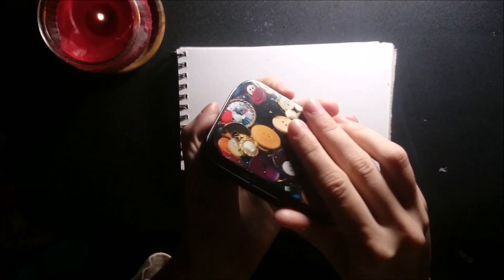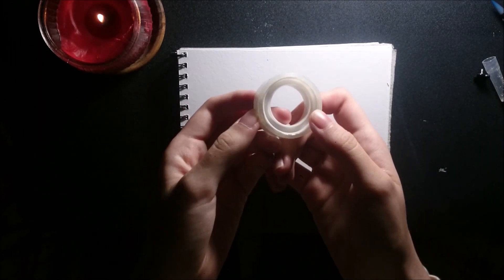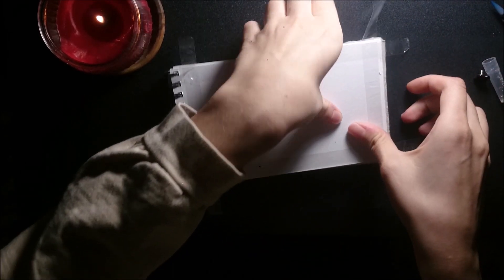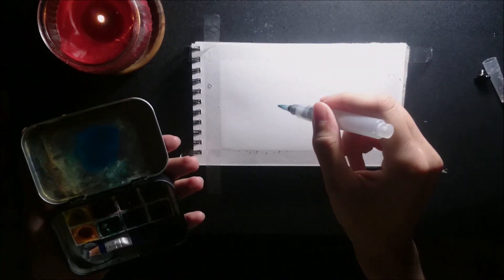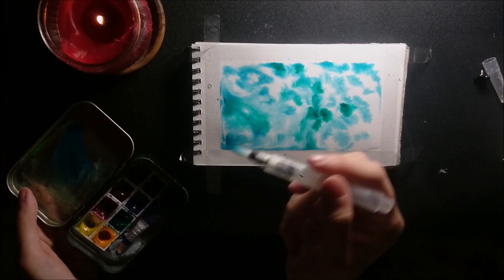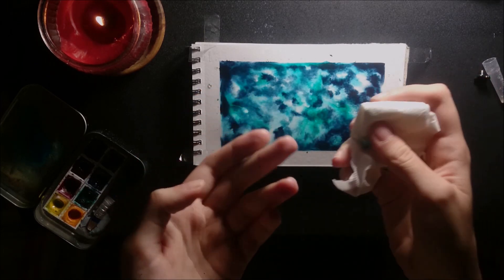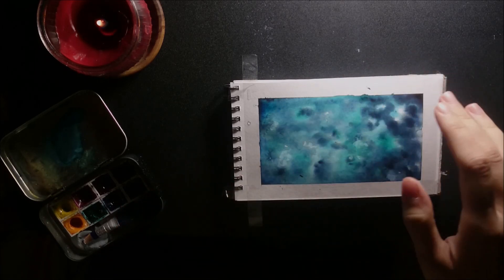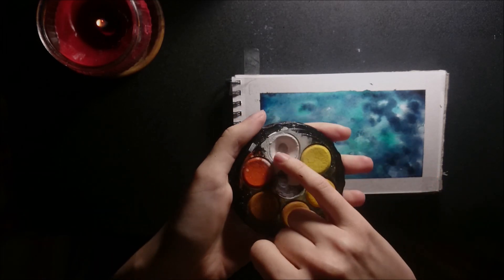Narrated watercolor galaxy tutorial - step by step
watercolor painting tutorial for beginners step by step of a galaxy

Materials used
200 gsm watercolor paper (A6)
Sakura koi travel brush-large (corrisponds to a normal size 8 brush)
phtalo blue and phtalo green watercolors by van gogh
indigo by winsor and newton cotman
white from koh-i-noor
uni posca white pen
clear tape
tissue